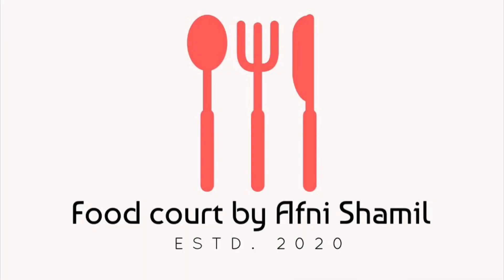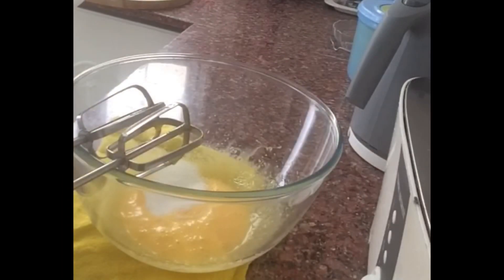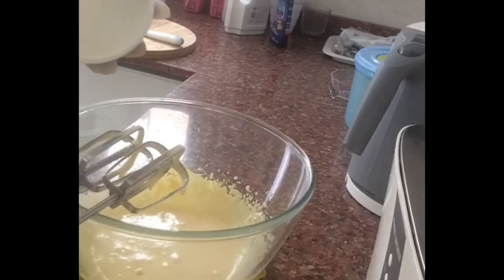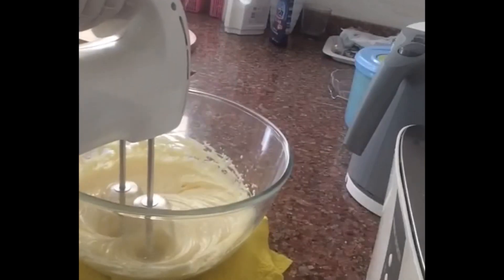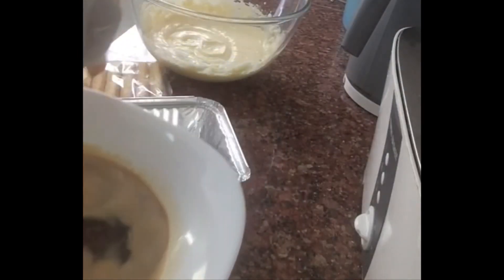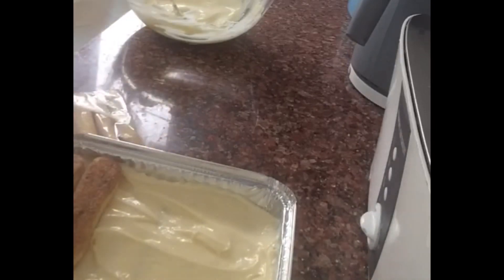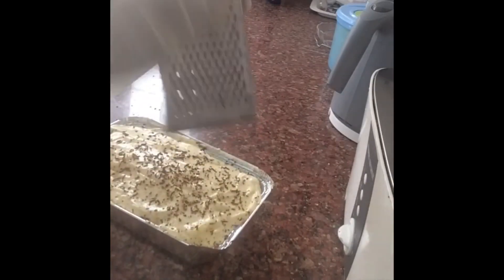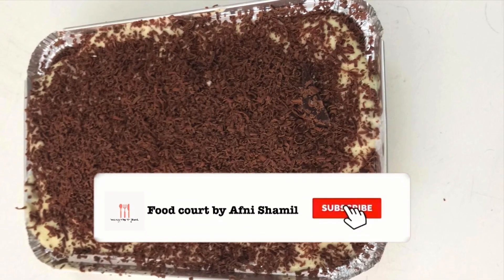ഇതുപോലൊരു cake നിങ്ങൾ കഴിച്ചിട്ടുണ്ടോ 😋|| eid special recipe tiramisu cake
Tiramisu cake recipe